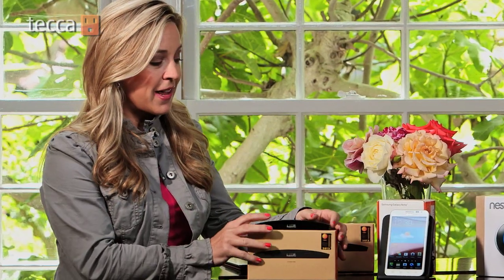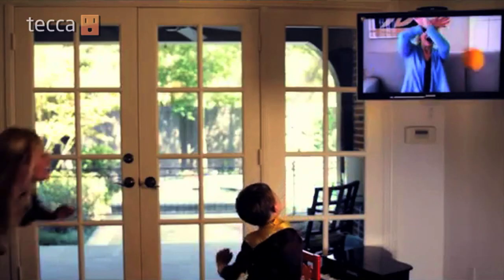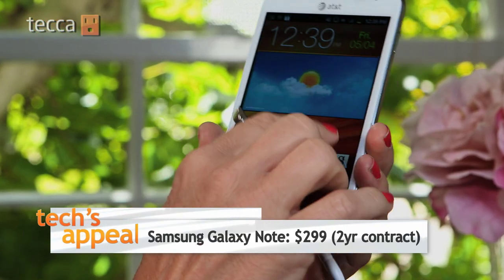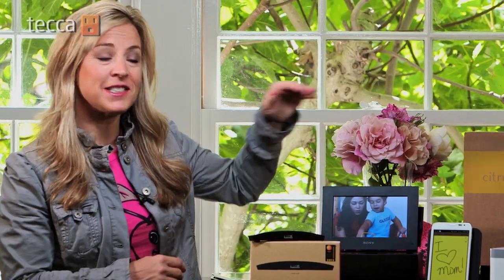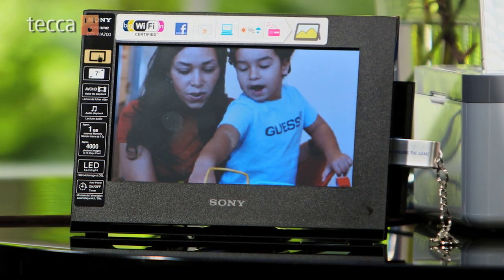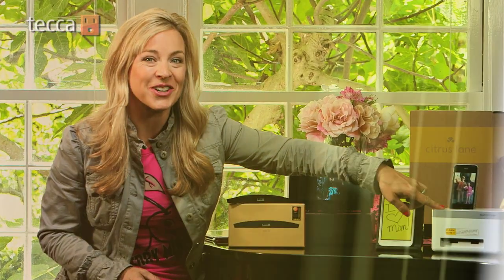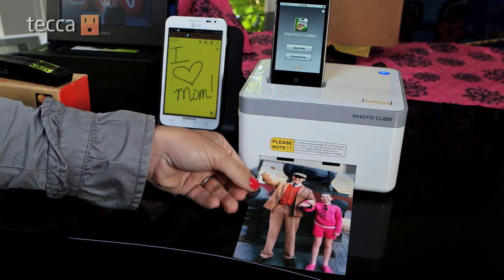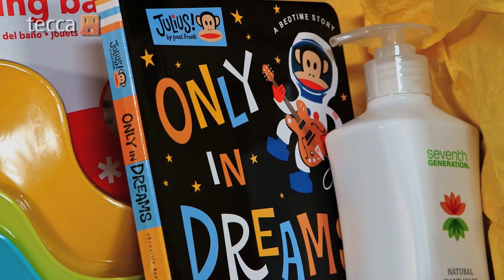Tech's Appeal: Mother's Day Gadget Gifts She's Sure to Love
Jennifer Jolly shows you great tech gifts for every kind of mom!

For more help on dealing with all the tech in your life, go